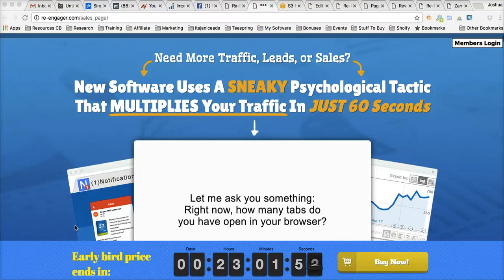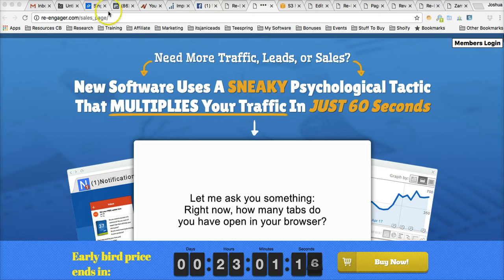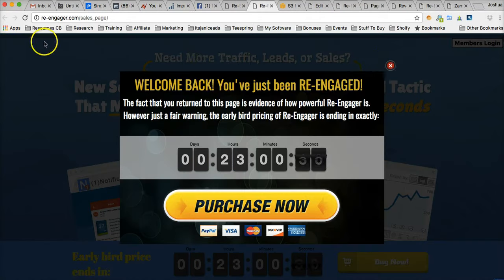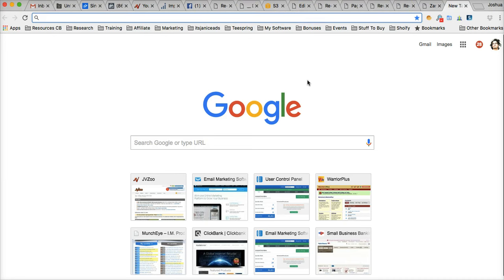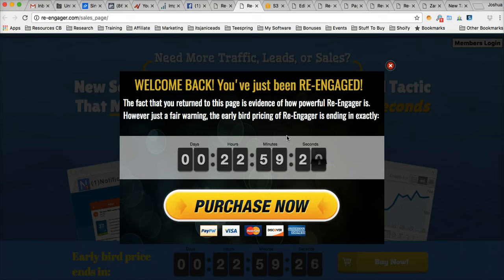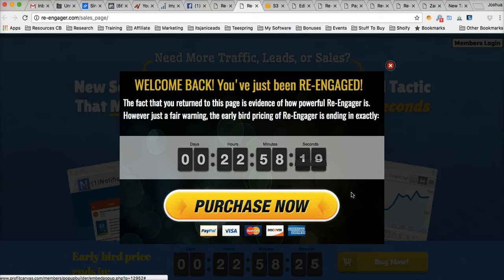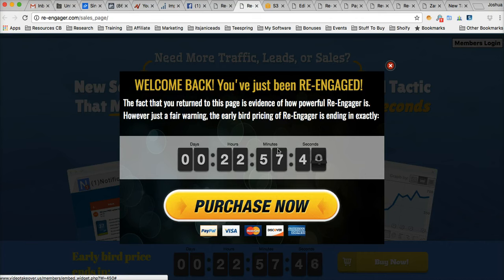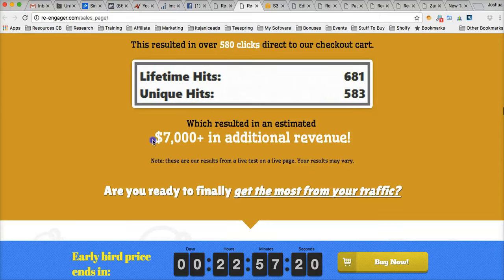ReEngager Review and Bonus Package